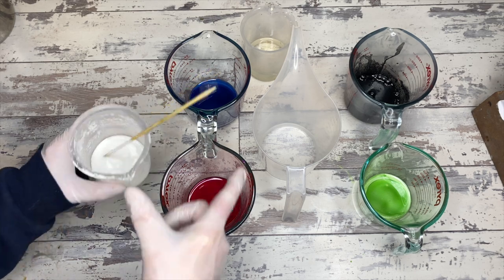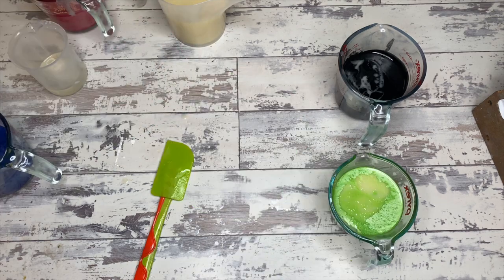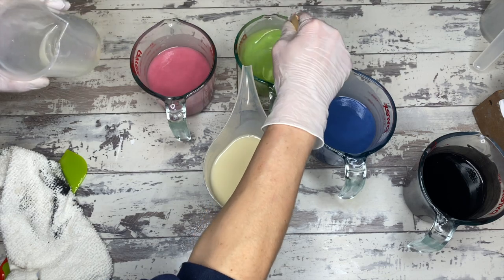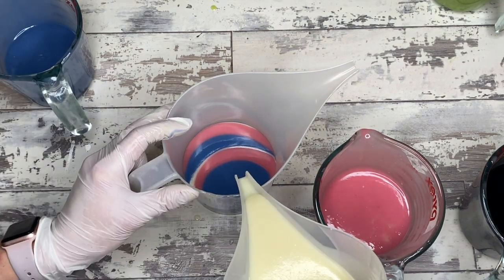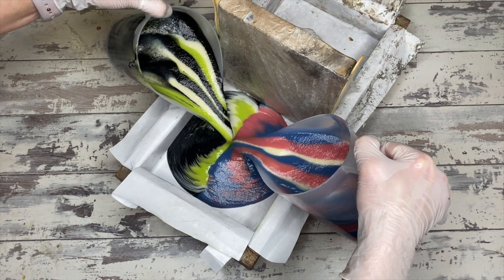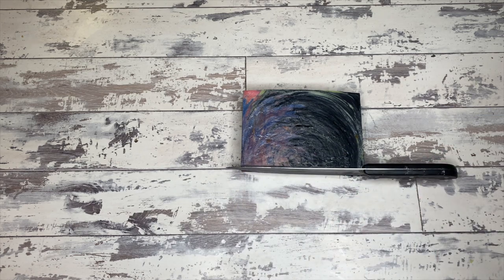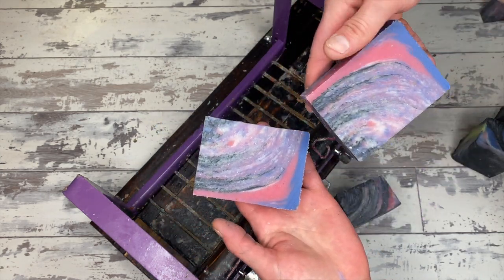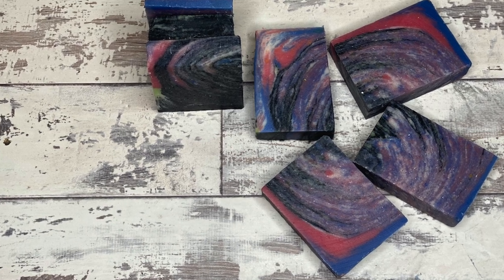The Kiss Pour, and why it's awesome. | Day 358/365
The kiss pour technique is so much fun! I loved everything about this one. Check out the vid and do the things!